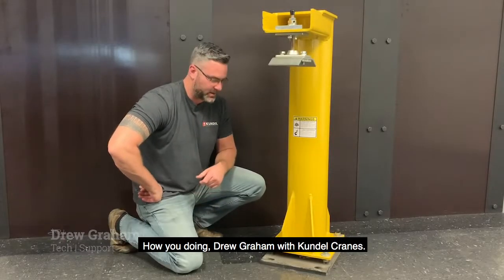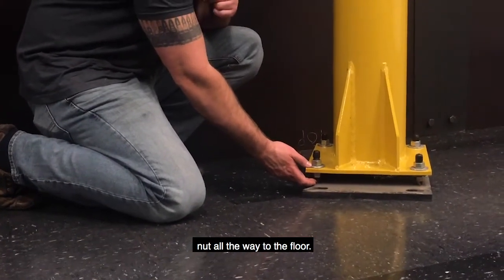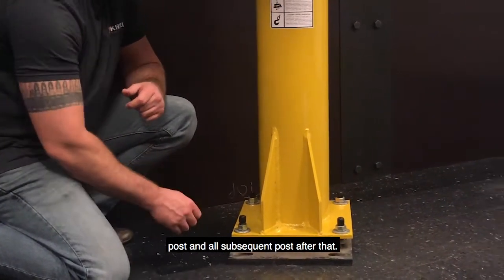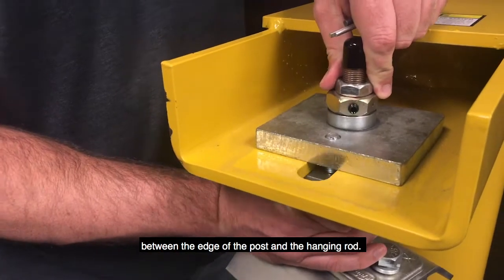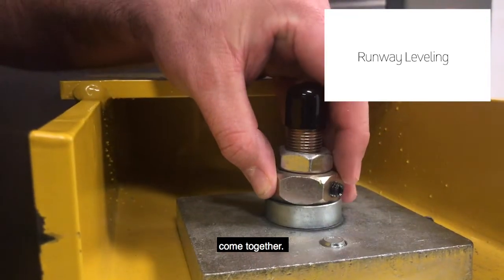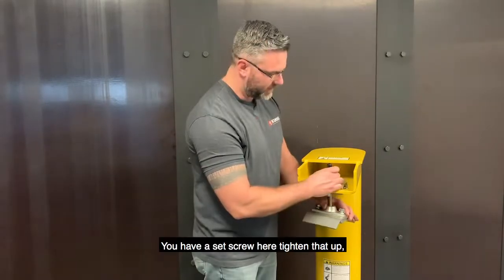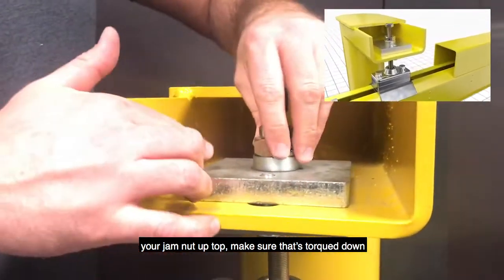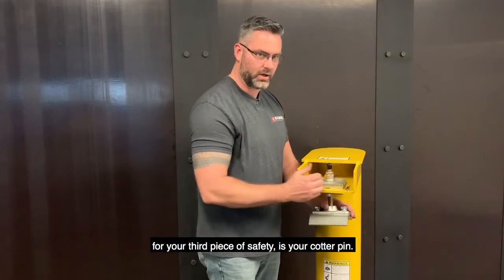Kundel Crane's Built-In Features Cut Install Time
Drew goes over a plethora of KTrac post installation pointers. Our crane systems are non-rigid which allows the bridge(s) to articulate & pendulate, so they install a little differently than other crane systems.